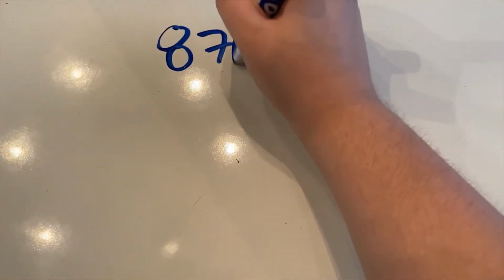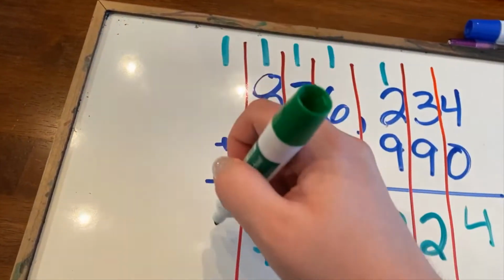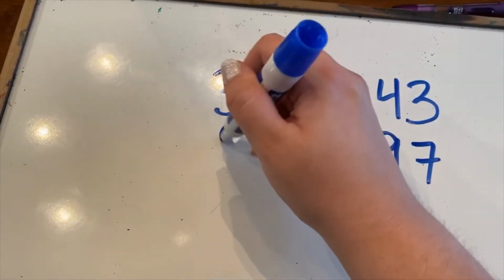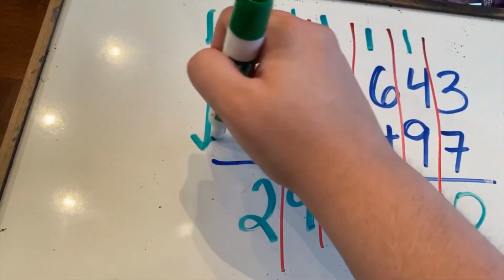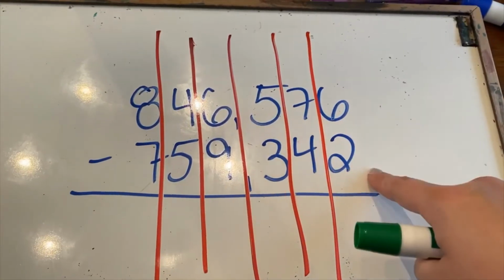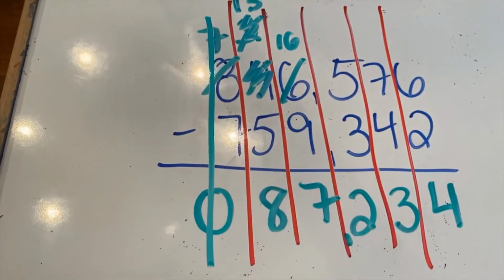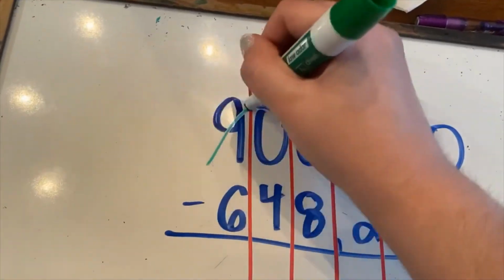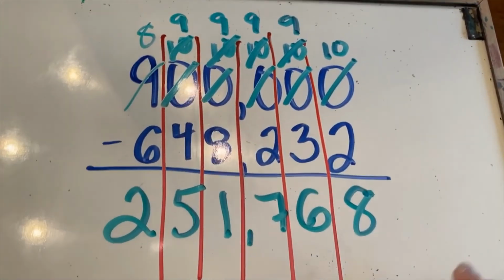Addition and Subtraction Mini Unit Review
Pg. 57 for Word Problems/whiteboard board problems can be done on a piece of paper or dry erase board for practice.